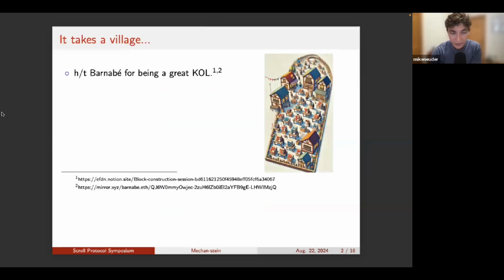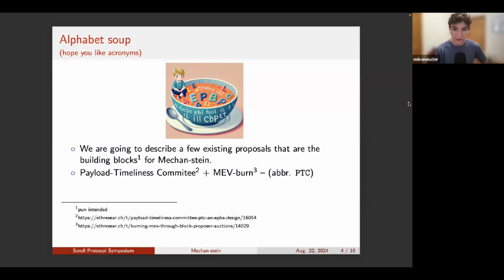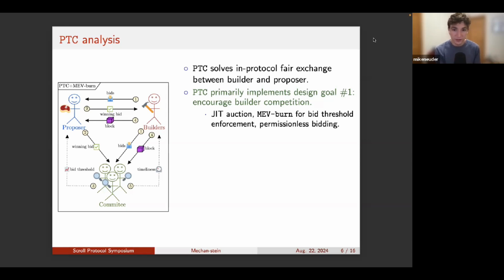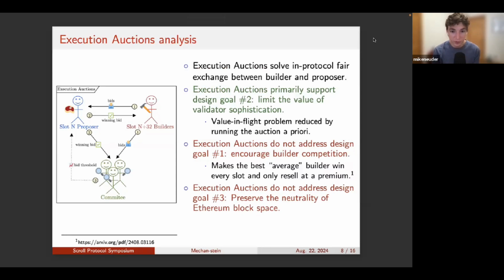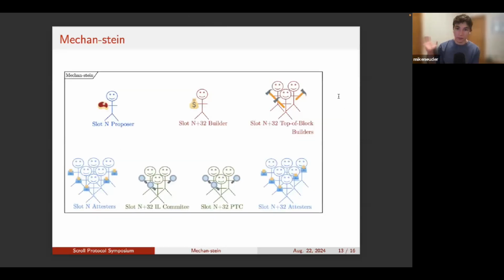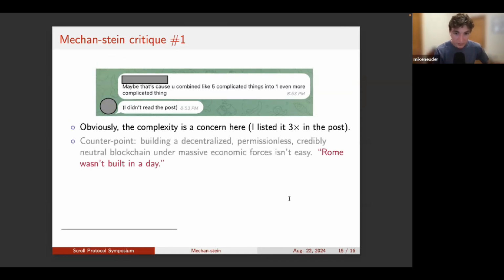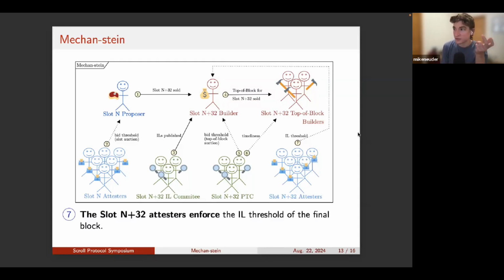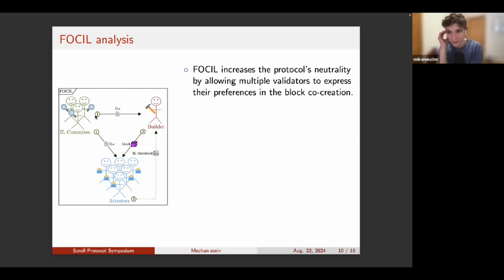More slides on Ethereum block-space markets - Mike Neuder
This is a recording from our fifth Protocol Symposium session.

"We sketch a high-level framing for Ethereum block construction centered around the design goals of encouraging builder competition, limiting the value of validator sophistication, and preserving the neutrality of block space. We then highlight three proposed mechanisms and how they interface with the established desiderata. We conclude by exploring the potential synergies of combining these designs into a single flow, called Mechan-stein."

Please suggest what you would like to learn about in the comments. Keep an eye out on our YouTube channel for upcoming Protocol Symposium's.